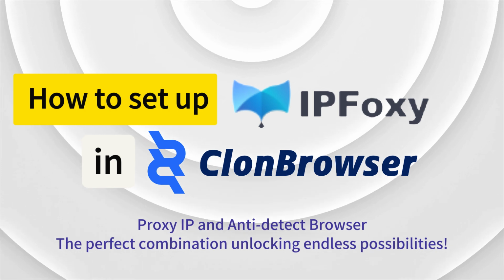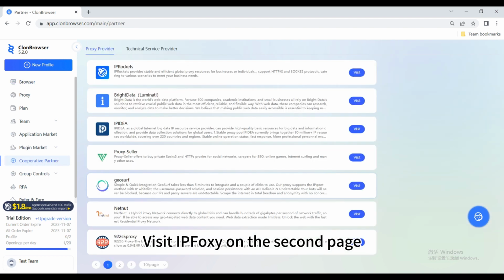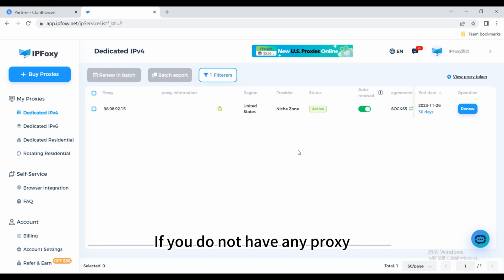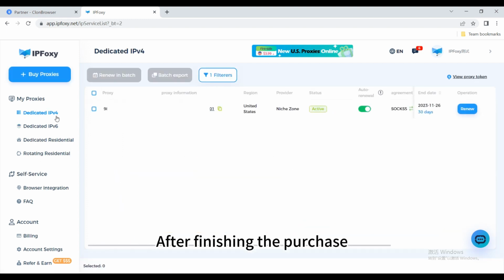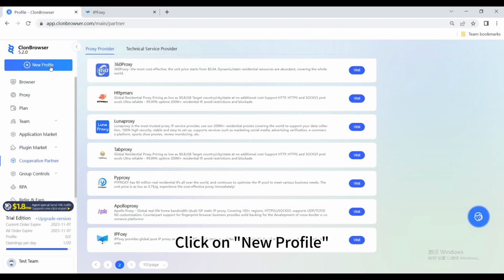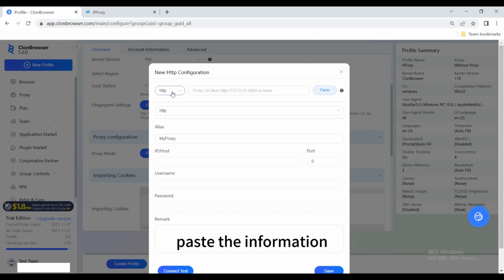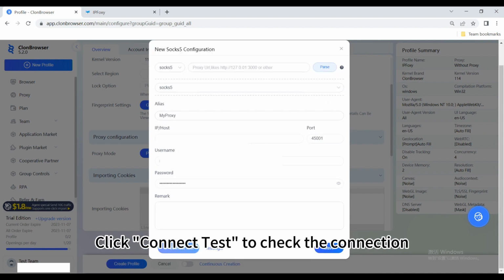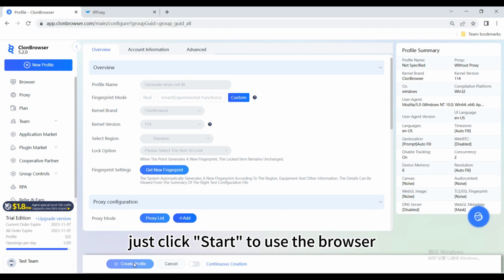Using IPFoxy in ClonBrowser Made Easy – Step by Step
This video is here to show you how to utilize IPFoxy proxy services in ClonBrowser's fingerprint browser to supercharge your privacy and anonymity! We'll take you through the setup and usage of IPFoxy proxies, ensuring your online activities remain untraceable while benefiting from top-notch security. Whether you're a pro or a regular user, this video unveils the secrets to advanced privacy protection!